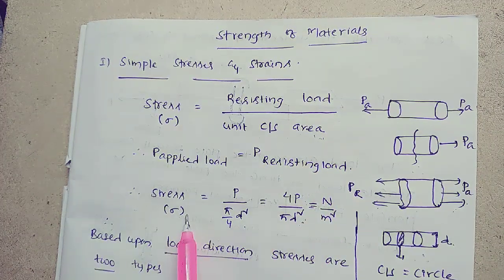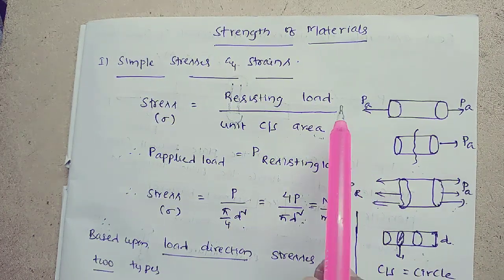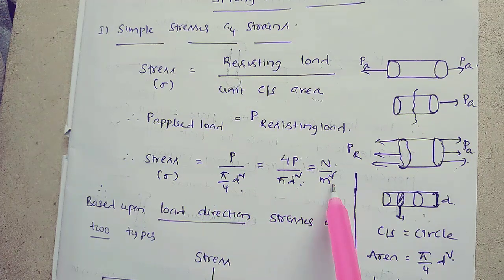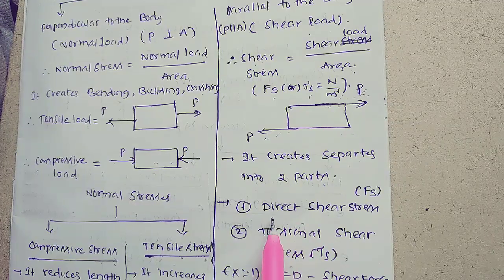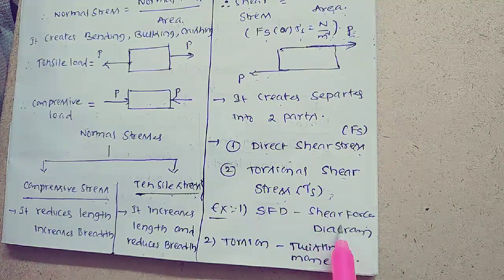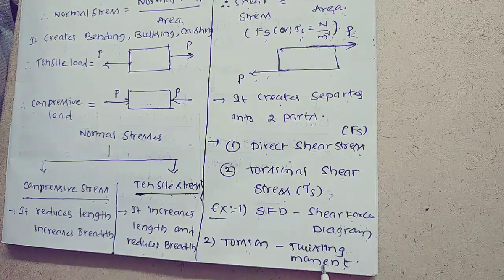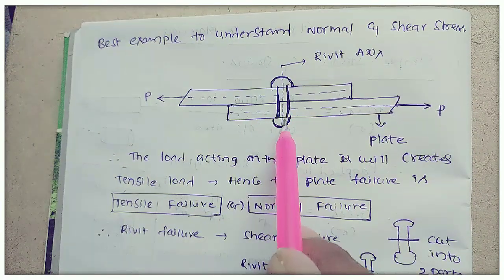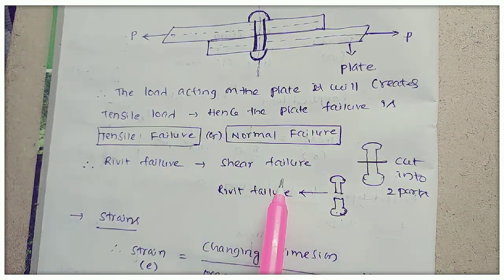Introduction to simple stresses and strains (Part-1) by Siva Kumar Pandiri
Simple Stresses and Strains is the easy concept in Strength of materials subject.
    But we may neglect it to understand in depth of stress and strains.
    Here I am providing you this video with best explanation forever.
 I hope you may enjoy this session.

yours
Siva Kumar Pandiri